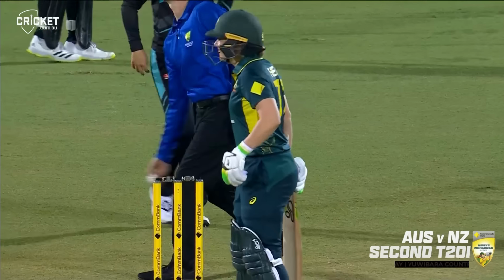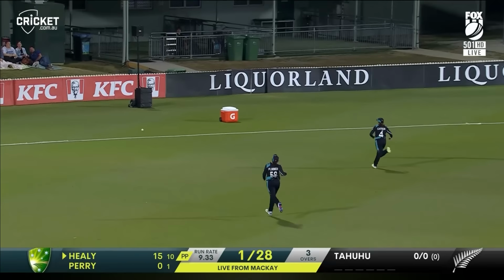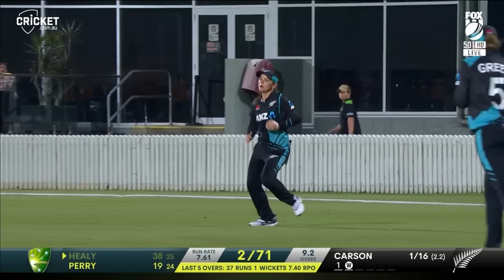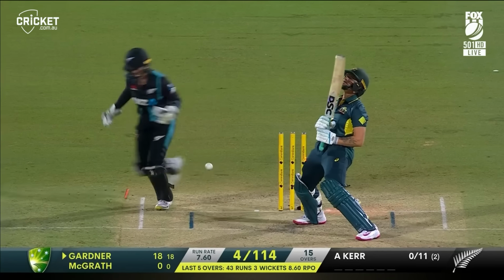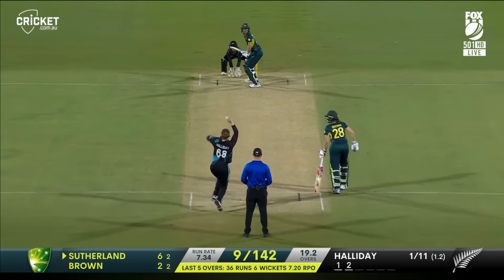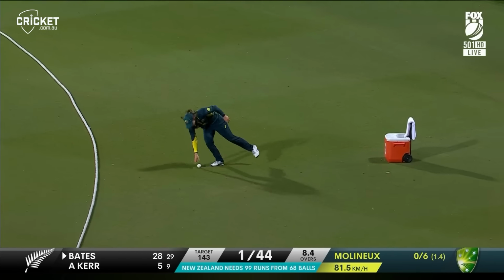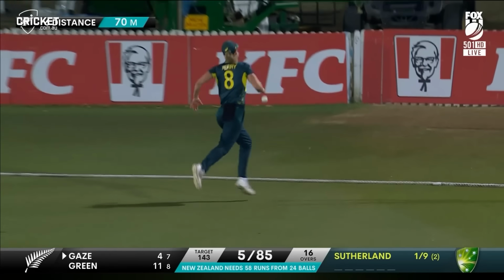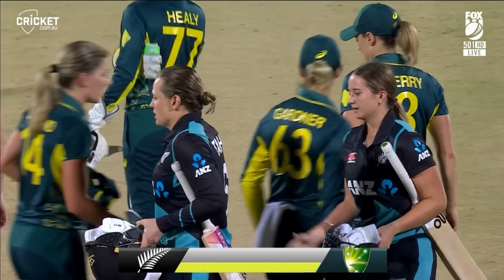Australia v New Zealand | Second T20I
Two big all-round inclusions, Ashleigh Gardner and Sophie Devine, boosted Australia and New Zealand respectively for the second match of the series in Mackay.